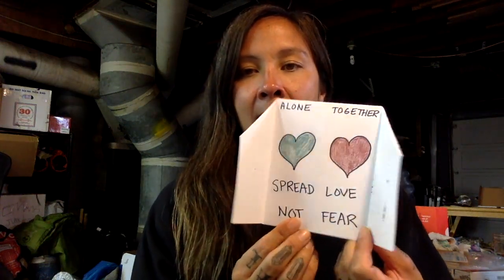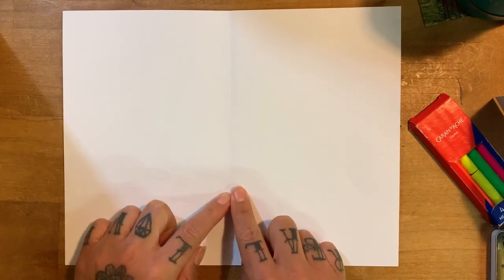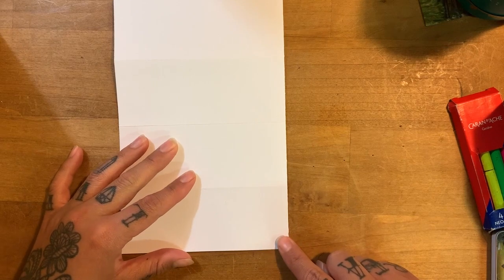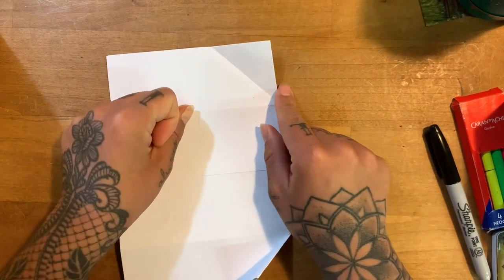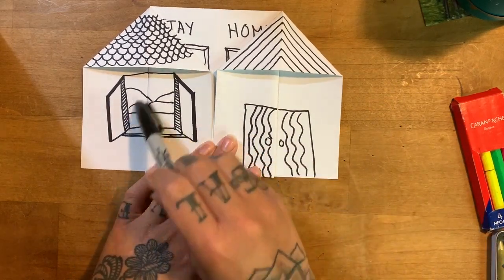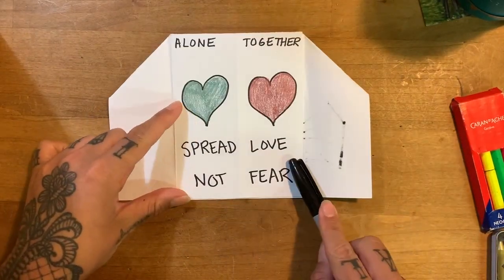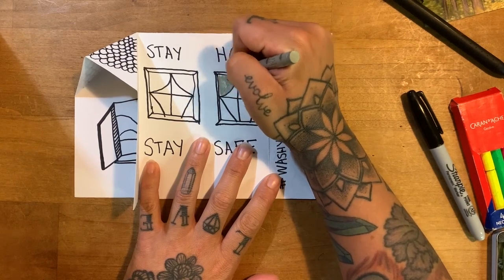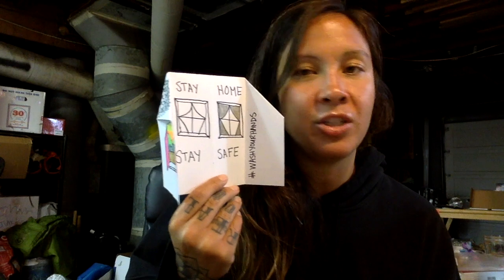Origami House Lesson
This video is a Lesson on how to make a house out paper using the art of Origami. It is a way for 3rd-5th graders to express themselves during this Shelter-In-Place